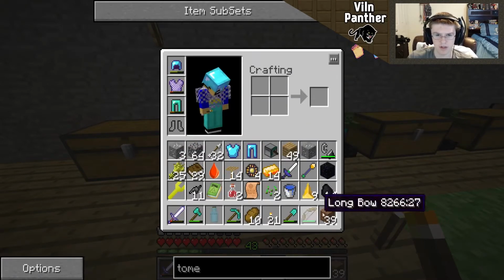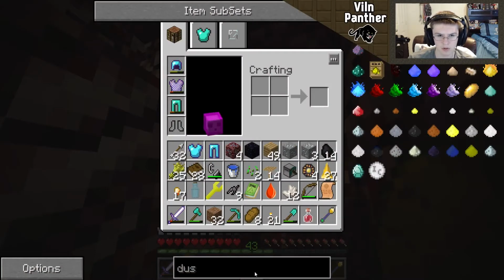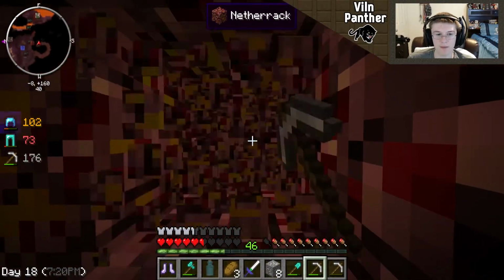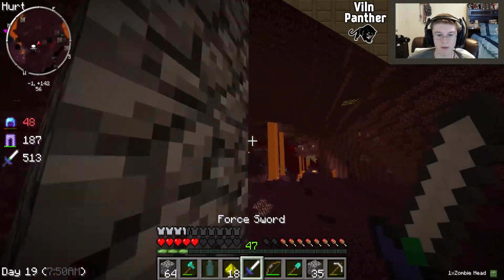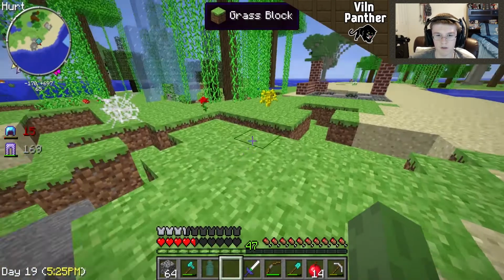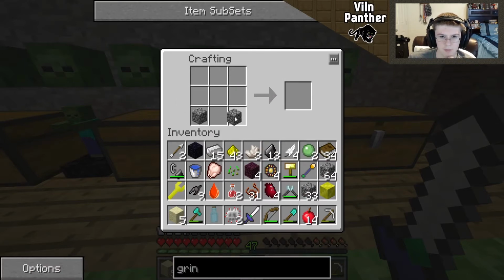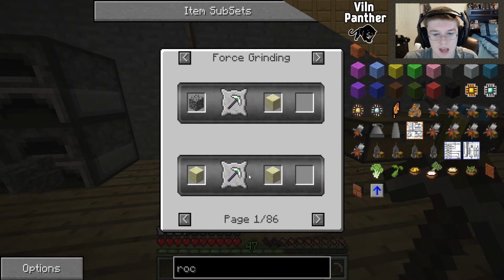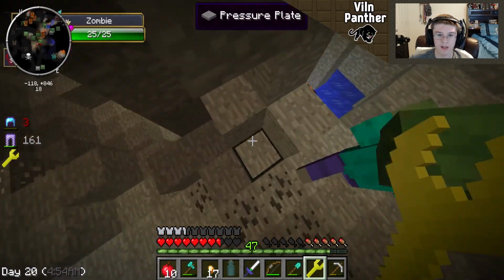Minecraft modded survival | The Mad Pack | Ep.6 | I can fly!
Get hypppeeerrrr for a new Minecraft series! A few months have gone by sense the last modded survival series I have did. So I thought that I would use a mod pack that is a little over the top. - Kyler